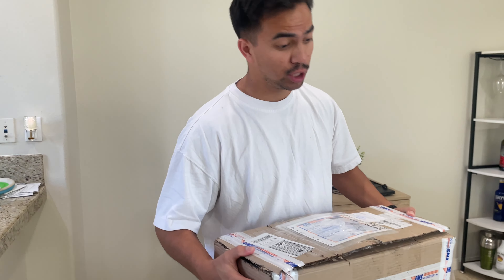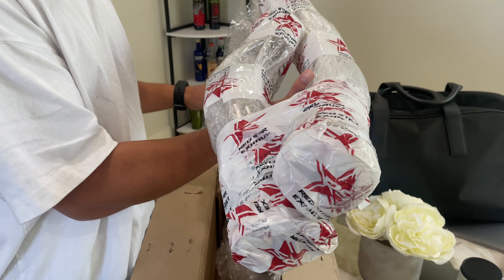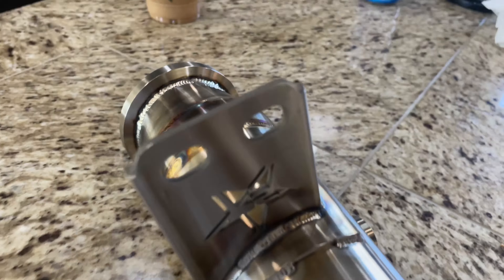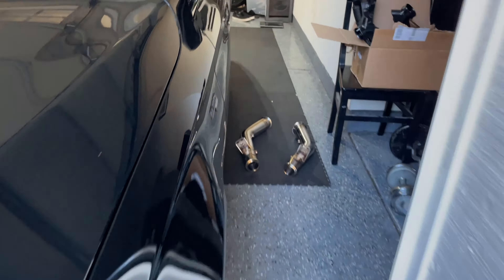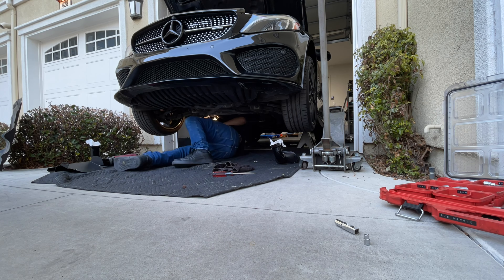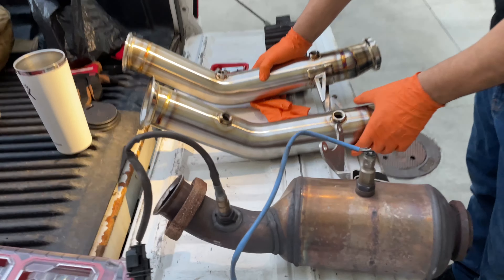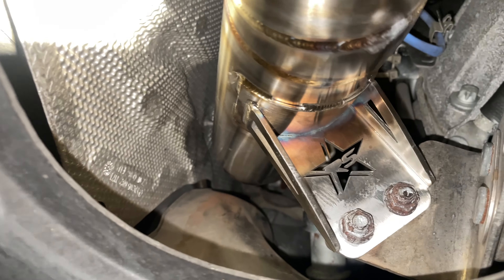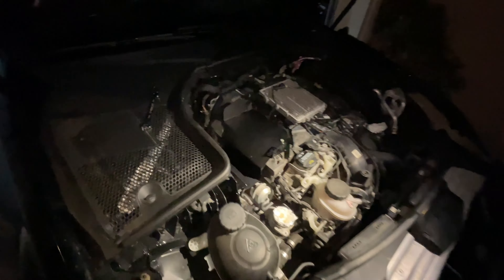MERCEDES C43 AMG REDSTAR DOWNPIPES INSTALL/IMPRESSIONS!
FINALLY THEY'VE ARRIVED!

Flying in from across the world, the downpipes arrived and we installed them! Let me know what you guys think!

Installation is from 1:33
Review: 3:38
Revs: 4:49